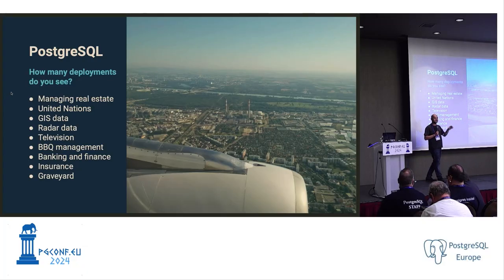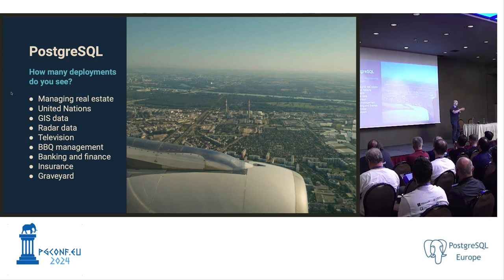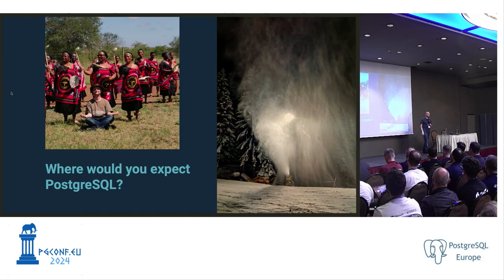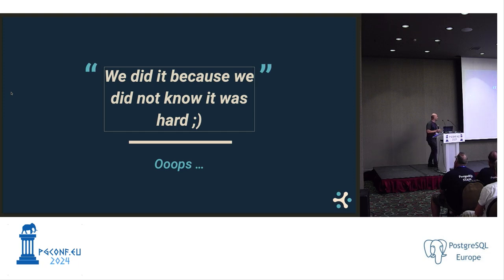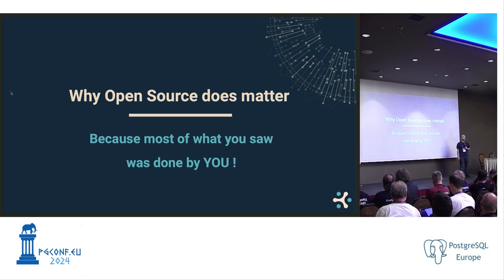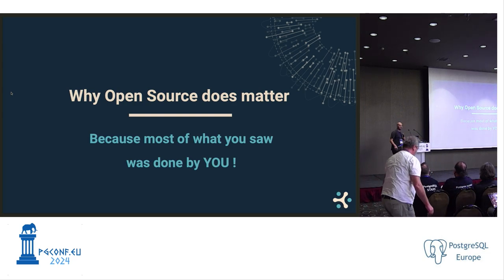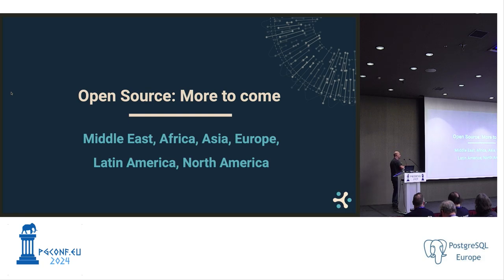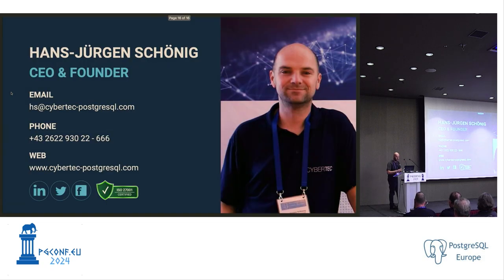[Sponsor keynote] Hans Jürgen Schönig - Using PostgreSQL in real life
PostgreSQL is gaining popularity every day, but what does it really mean to run PostgreSQL in the real world? How does it impact an insurance company, a startup, a personal project, or research endeavors? More importantly, how can we leverage Open Source to improve life for everyone? Which contributions truly make a difference and have a lasting impact?